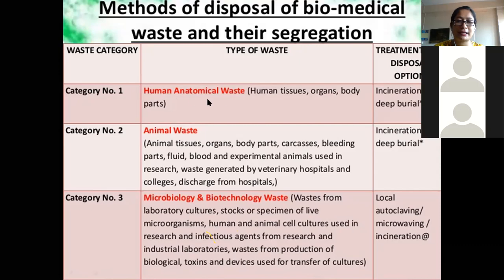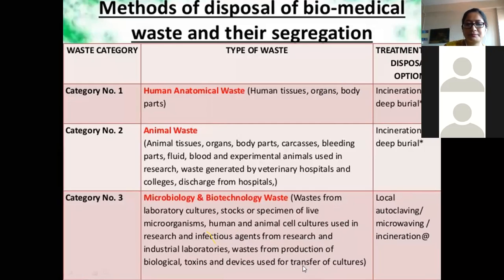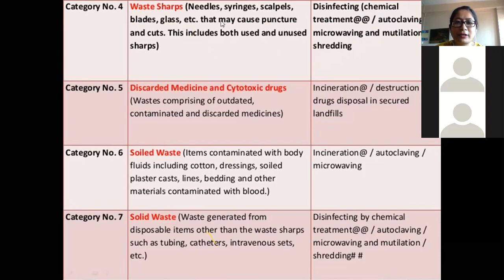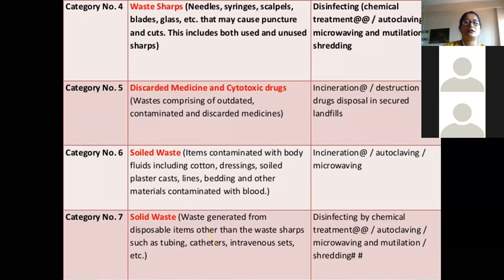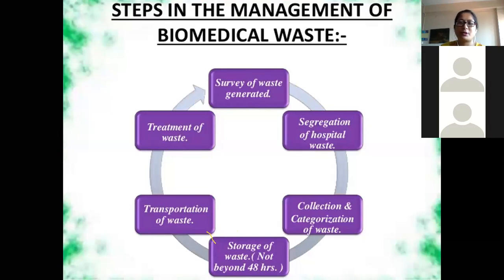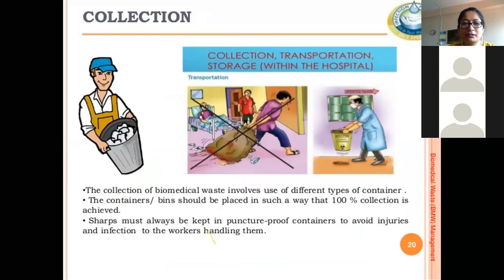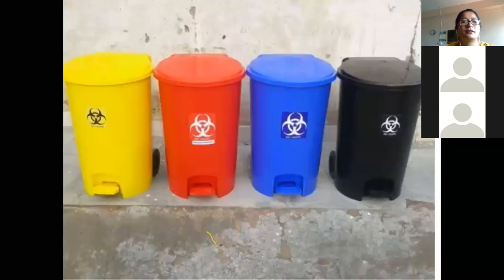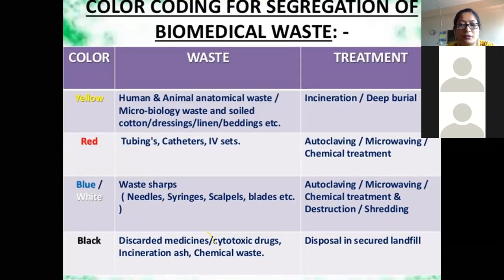BIOMEDICAL WASTE MANAGEMENT